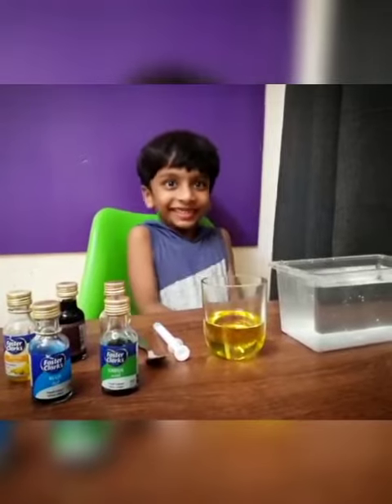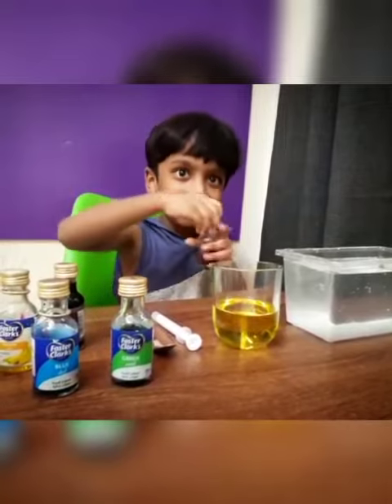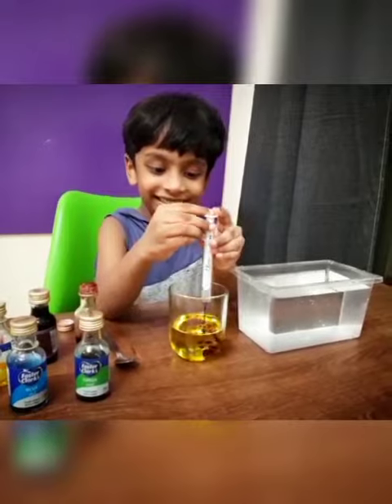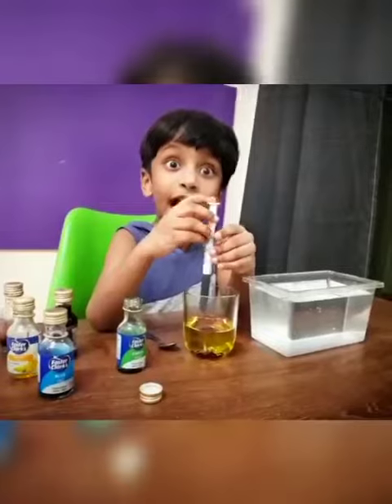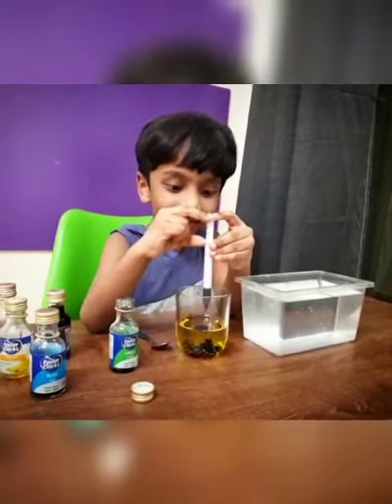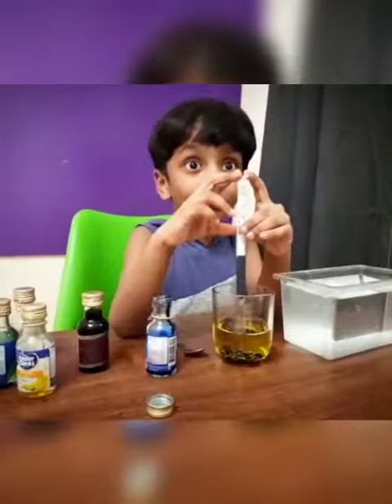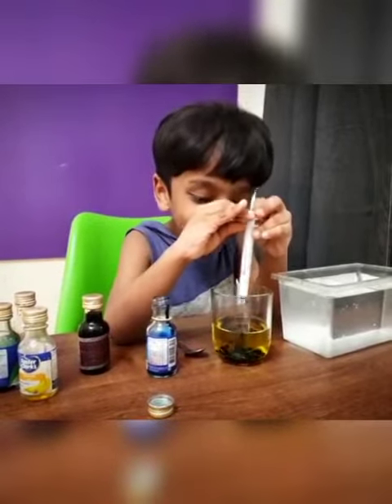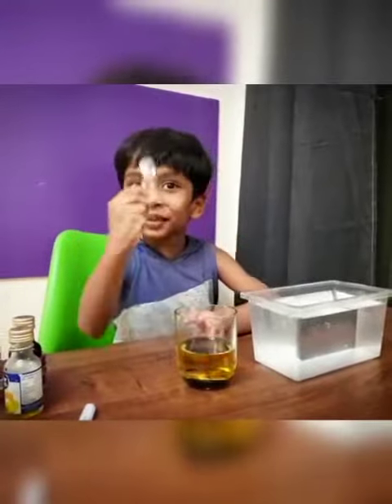Nahaar #rainbowday#activity#lemer#nm'sworld*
Nahaar #rainbowday#activity#lemer#nm'sworld#kidsworld#fun#excitement#enjoy😍